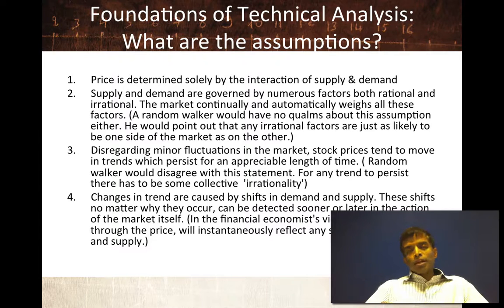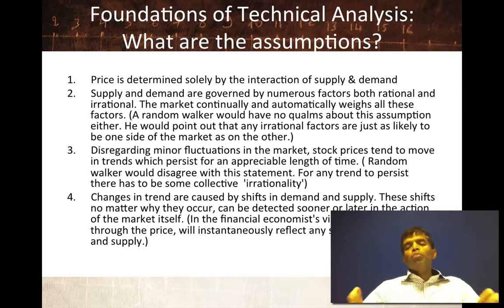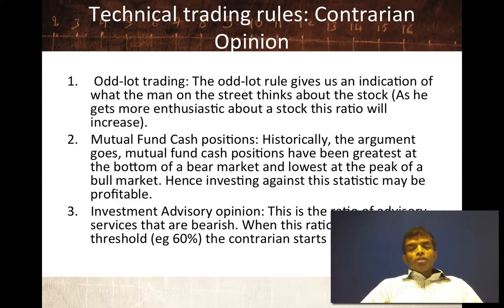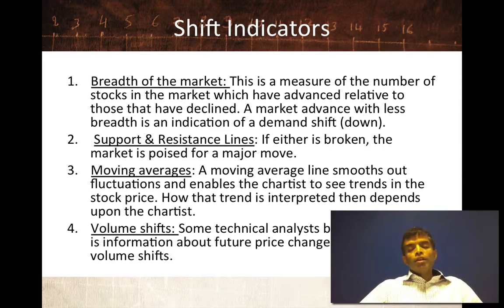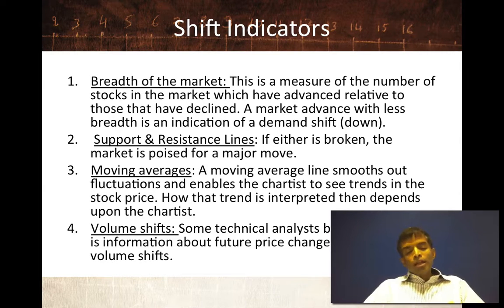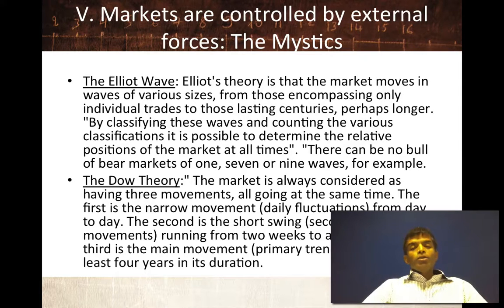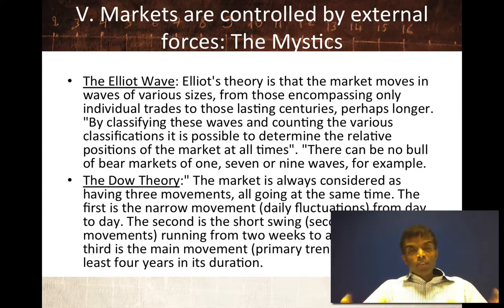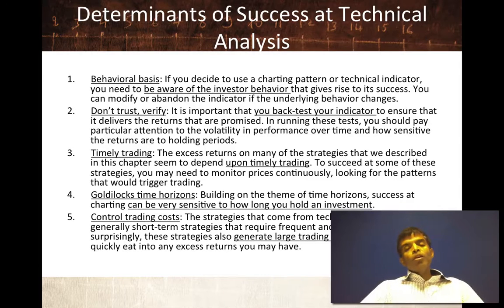Session 11: Technical Analysis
In this session, we look at charts and technical indicators as predictors of stock prices. Rather than provide a laundry list of technical indicators, we classify them into five groups, based upon the “behavioral” component that each tries to exploit. In the first group we include “contrarian” indicators, which try to measure what a group of investors (small individual investors, mutual funds, financial newsletter writers) think about the market with the intent of doing the opposite. In the second, we look at indicators that try to get ahead of shifts in demand and supply that will affect prices. In the third, we exploit slow learning in markets by using momentum indicators, hoping to generate profits as the markets adjust to good or bad news slowly. In the fourth, we identify experts or investors who are more knowledgeable than we are and try to follow their actions. In the fifth, we include long term (and mystical) indicators that are built on the presumption that there are long-term waves (that are both predictable and unstoppable) that drive market movements.